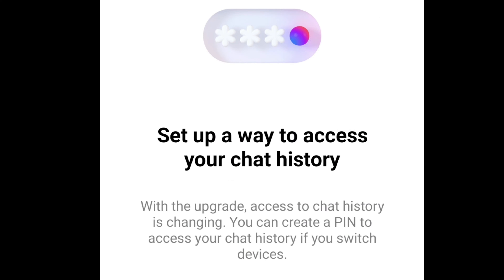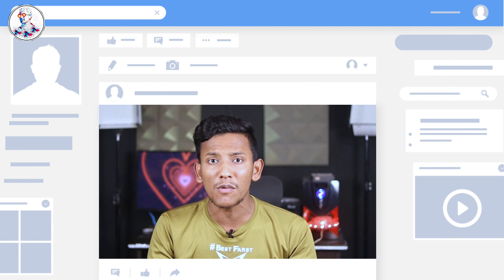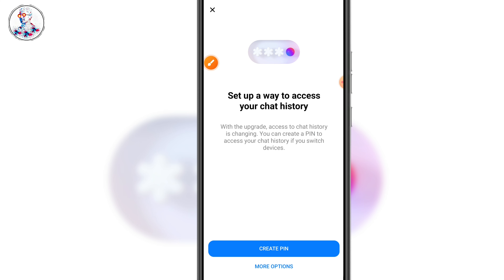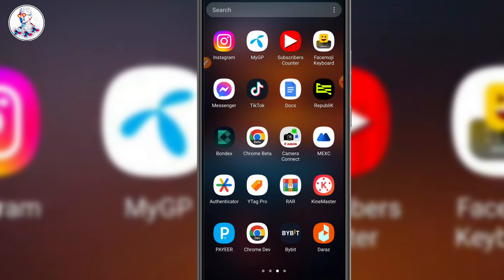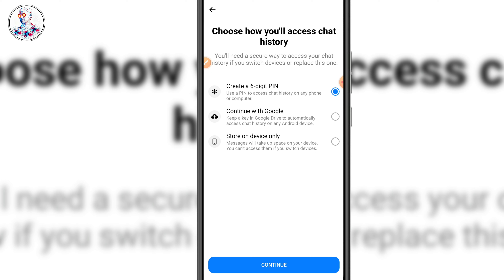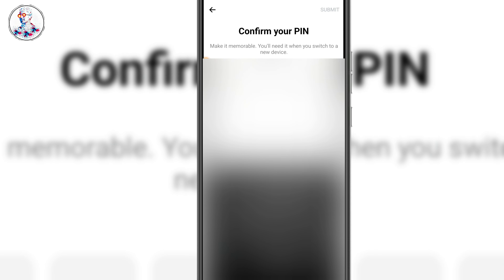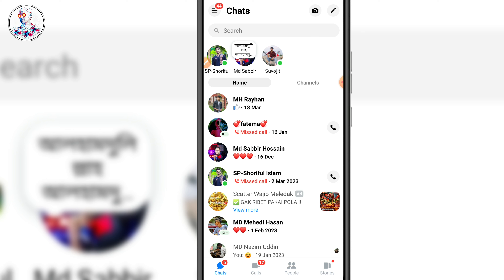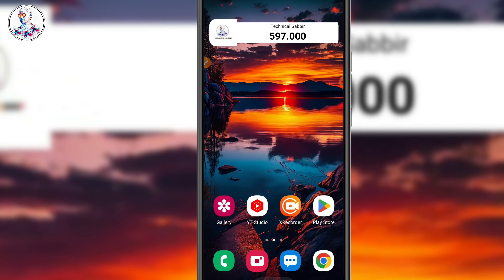মেসেঞ্জারে পিন চায় কেন | Set up a way to access your chat history Messenger | মেসেঞ্জারে নতুন আপডেট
Keep Watching Technical Sabbir YouTube Channel ☑ Keep Support💪 I Will Try My Best Level ❤🥰🤝

🔥বিস্তারিত আপডেটের জন্য 👆জয়েন হন

🔥Click here and Join Now👆

My personal 👆facebook page 😘 follow❤

⚠️সবাই Join হবেন👆এখানে কিক্ল করে এবং যেকোন ধরনের সমস্যা জানান সমাধান পাবেন*Insha Allah ☑

✅ Telegram Username: @TechnicalSabbir
⚠️Please at first check my username when match my username then start conversation 💭💬🗯